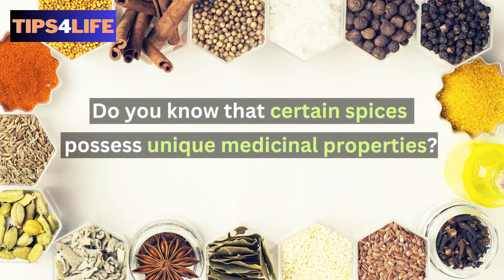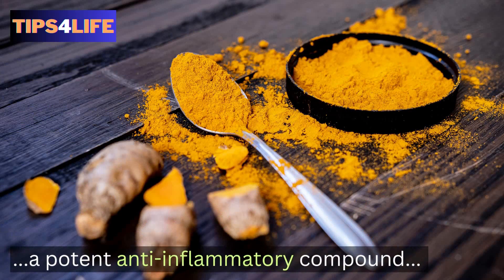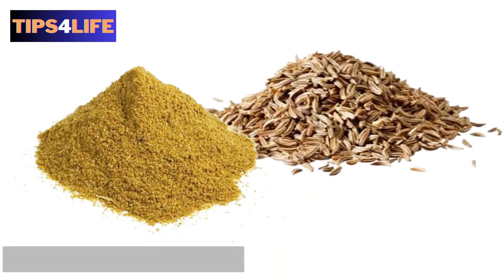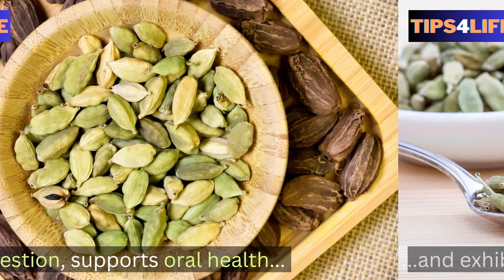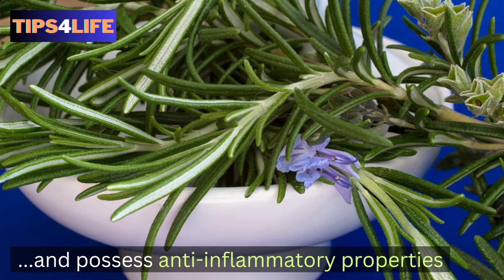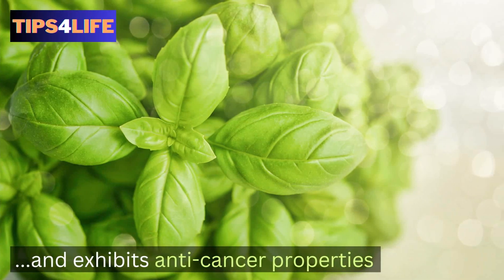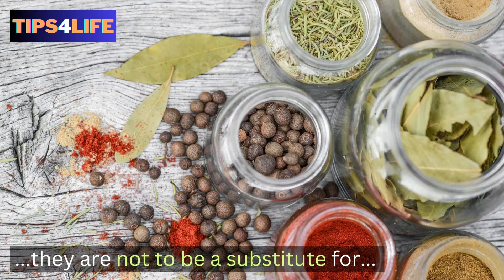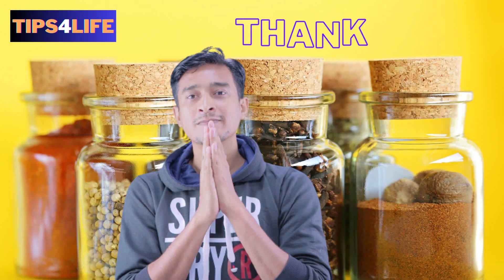Powerful Healing Herbs and Spices You Need to Use Daily | Natural Health Remedies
Here are powerful healing herbs and spices you need to use daily, providing you with natural health remedies!
Discover the healing power of herbs and spices that have been used for centuries to boost health, prevent illnesses, and enhance well-being naturally! 🌿✨ In this video, we explore the most powerful herbs and spices with proven health benefits, from reducing inflammation to improving digestion and strengthening your immune system.
What You’ll Learn in This Video:
✅ Top Healing Herbs and Their Benefits:
• Turmeric: A potent anti-inflammatory herb that helps combat joint pain and supports brain health.
• Ginger: A natural remedy for nausea, digestive issues, and inflammation.
• Holy Basil (Tulsi): Known for its stress-relieving and immunity-boosting properties.
✅ Spices That Promote Healing:
• Cinnamon: Helps regulate blood sugar levels and improve heart health.
• Cloves: A powerful spice with antibacterial and pain-relief properties.
• Black Pepper: Enhances nutrient absorption and boosts metabolism.
✅ How to Incorporate Herbs and Spices into Your Diet:
• Easy recipes and drinks to include these superfoods daily.
• Best ways to maximize their benefits without compromising flavour.
Why This Video is Important:
Herbs and spices are nature’s pharmacy! They are packed with antioxidants, vitamins, and minerals that support your overall health. Learn how to harness the natural healing properties of herbs and spices to reduce your dependence on synthetic medicines, improve your immune system, and enhance your body’s natural detoxification processes.
• Anyone looking to improve their health naturally.
• People interested in ancient remedies and natural healing methods.
• Those seeking alternatives to traditional medicines.
🔔 Watch now to discover the ultimate guide to healing herbs and spices!

Resources used in this video:
-Video & thumbnail footage by various authors from Pixabay.com, Canva.com & Pictory.ai